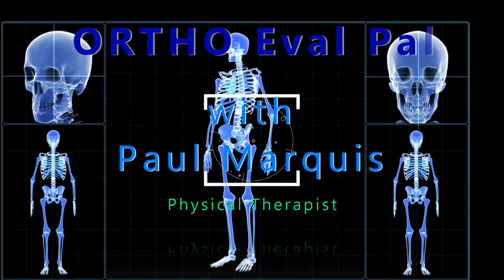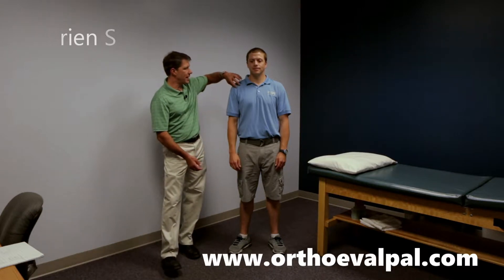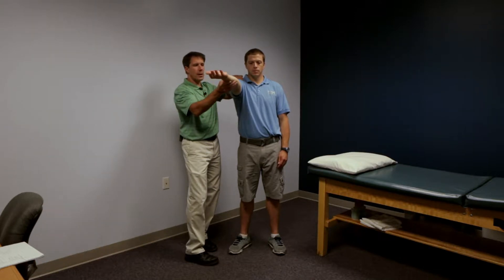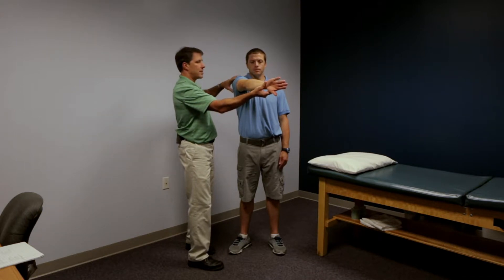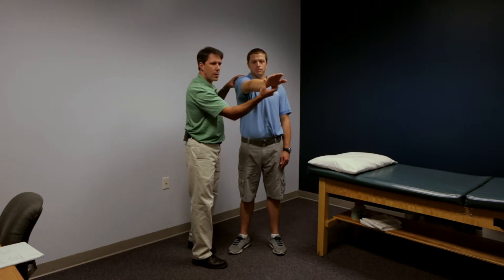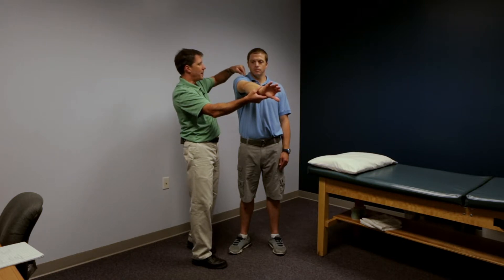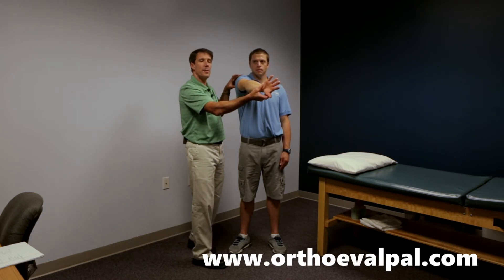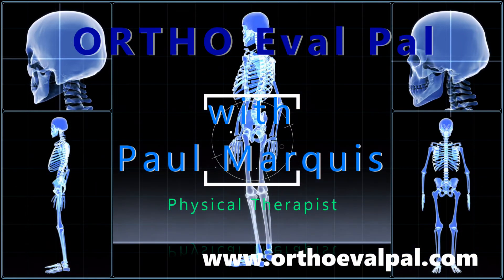O'Brien sign of the shoulder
In this video I discuss how to perform the O'Brien sign for a SLAP lesion and/or Acromio-claviclular pain.